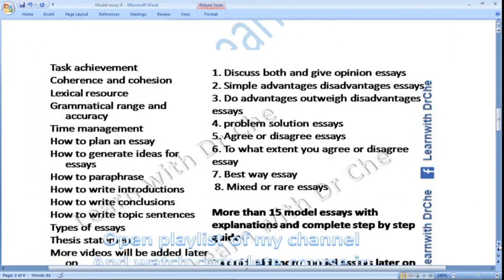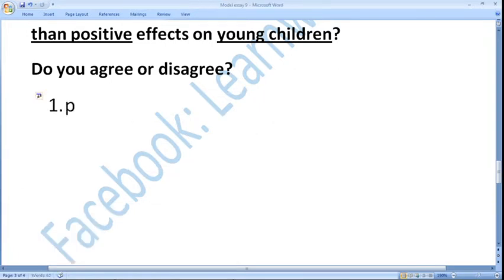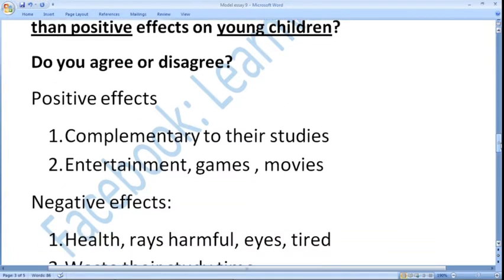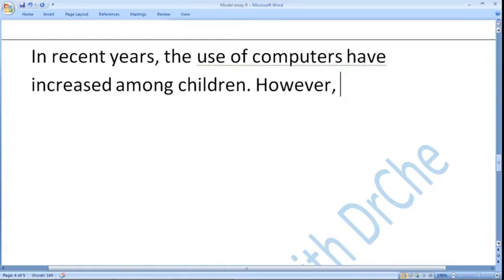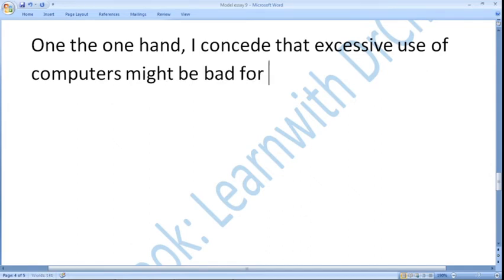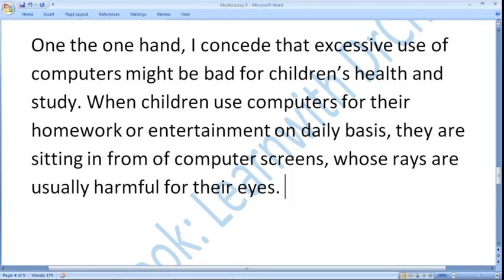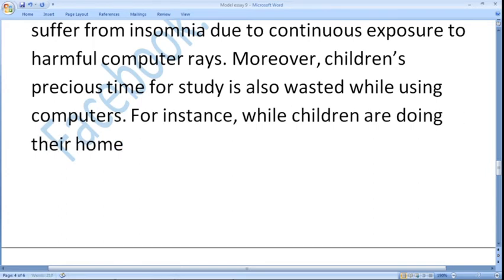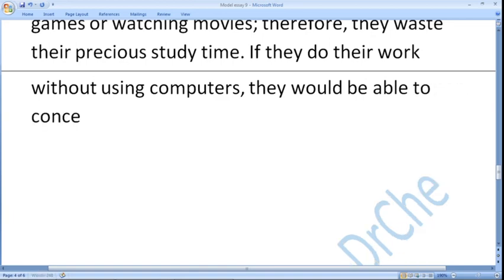IETS writing tips and tricks - IELTS academic - IELTS general | IELTS writing model essay | TOEFL